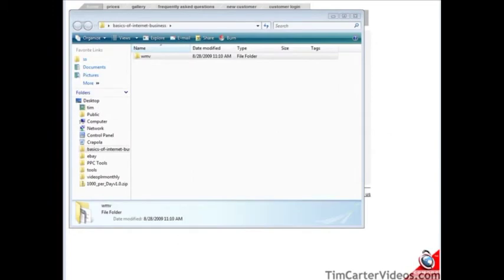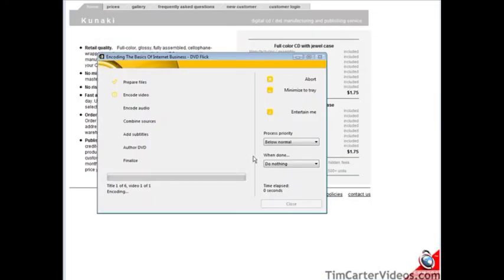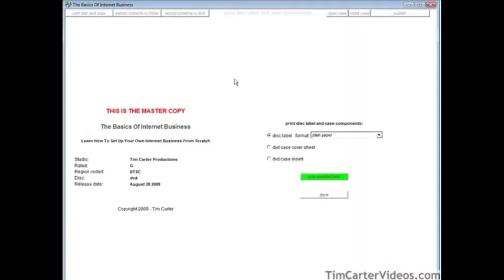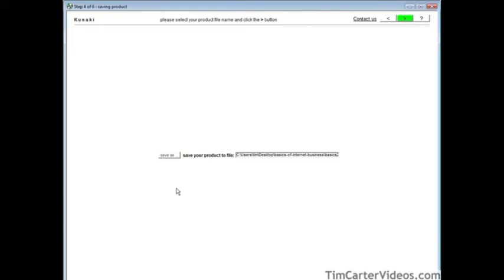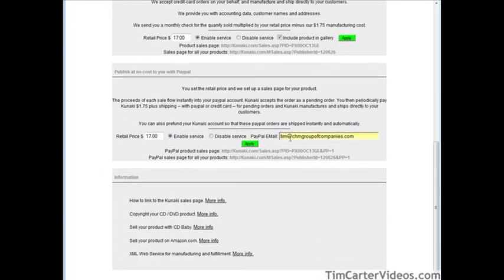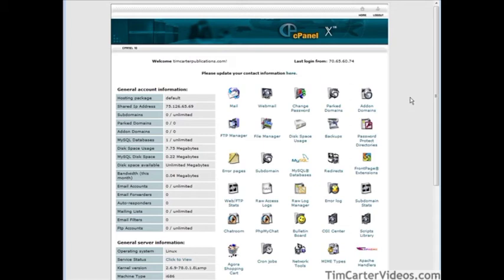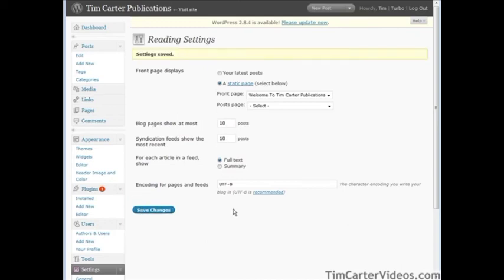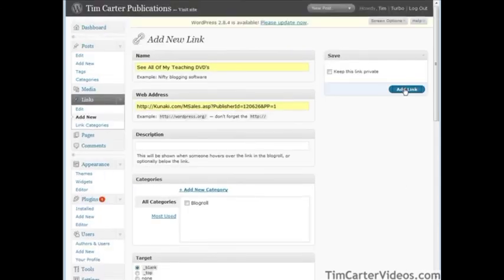How To Make Good Income From Create a Product on DVD Video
About Course: Create a Product on DVD Video- LEARN-100% Free Video course- Ten thousand US dollars income in one month.